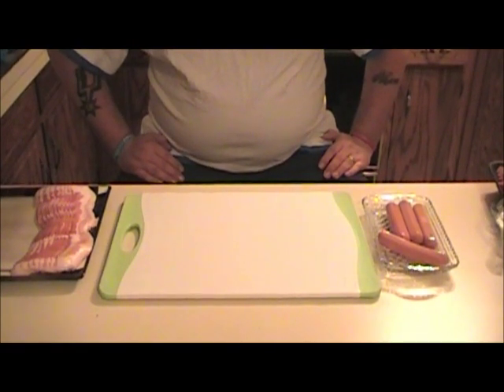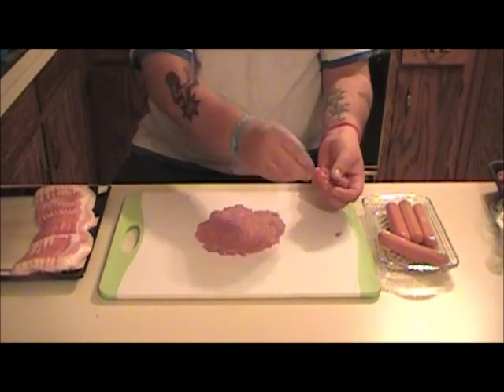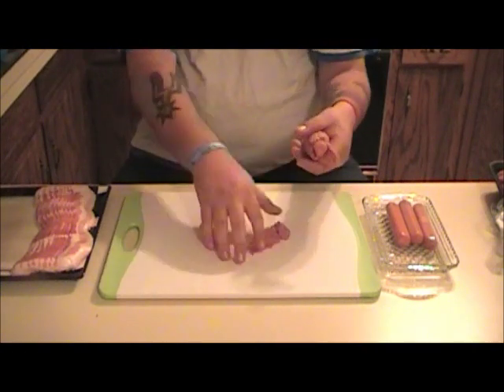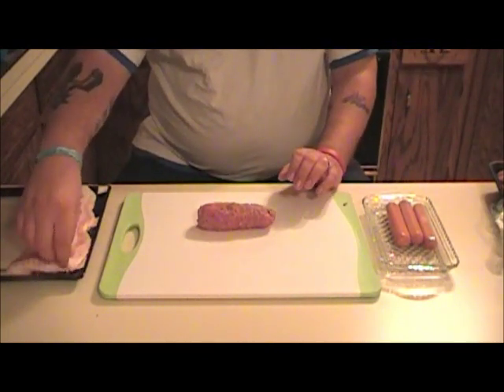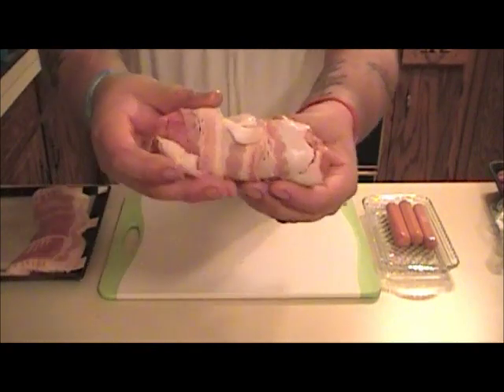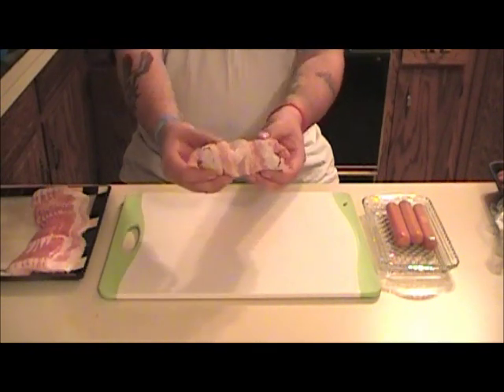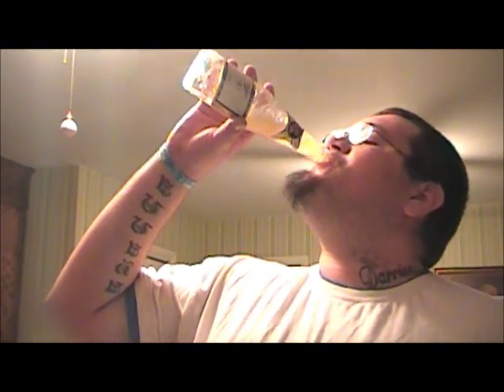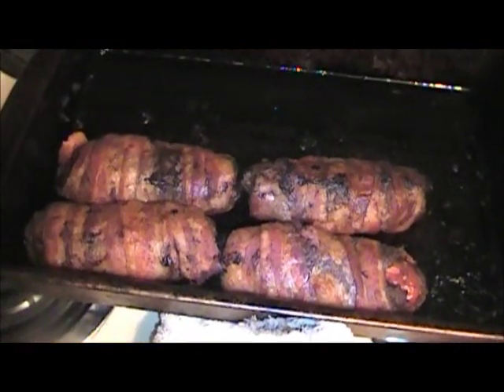Bacon Burger Dogs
hot dog wrapped in hamburger meat wrapped up by two slices of bacon! Enjoy!